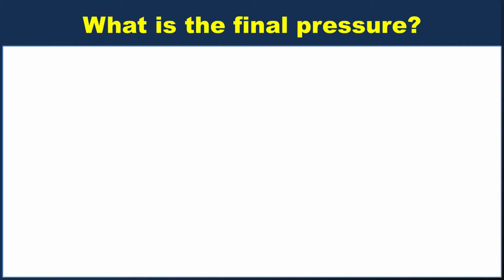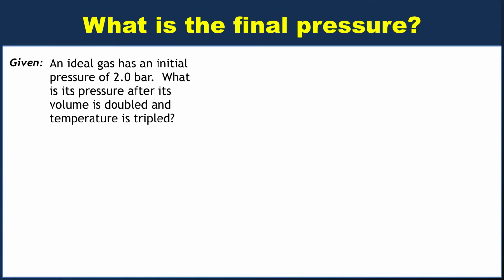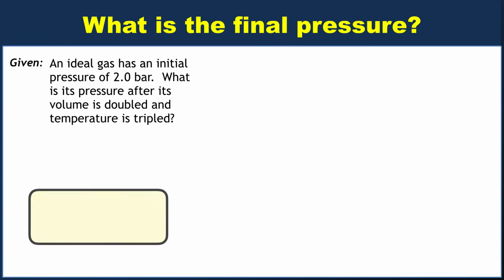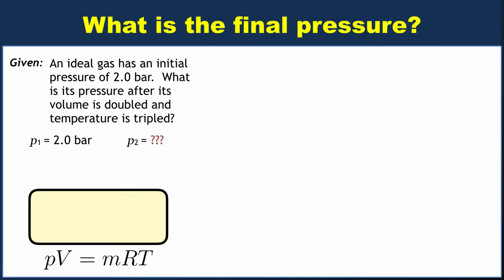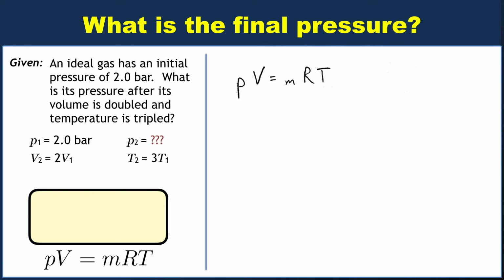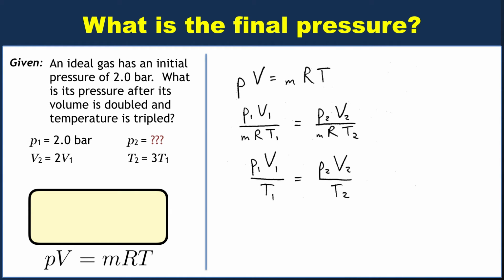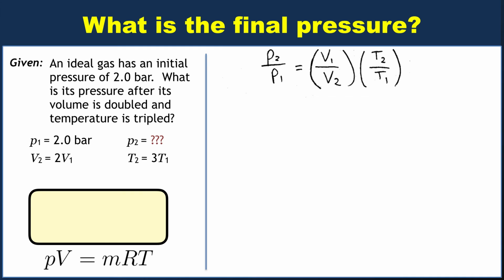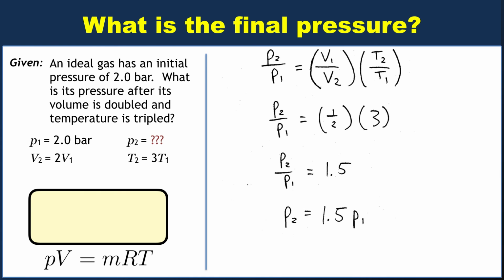Example: Scaling calculation with an ideal gas